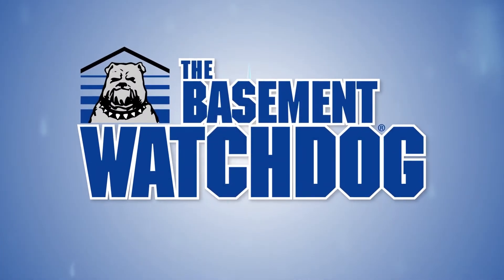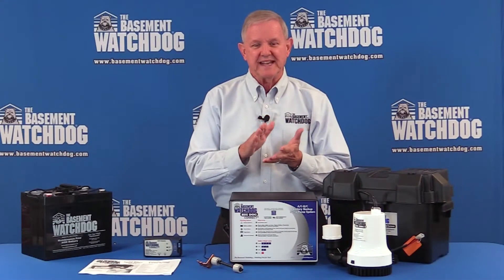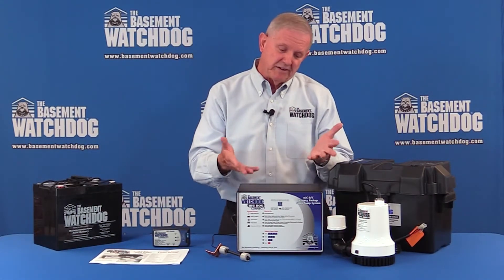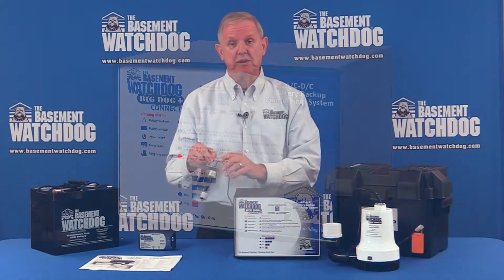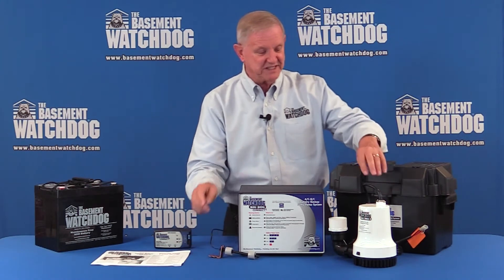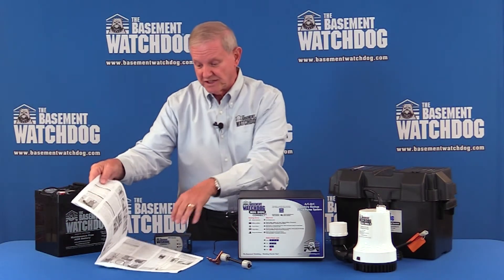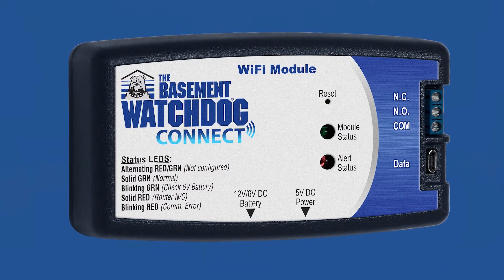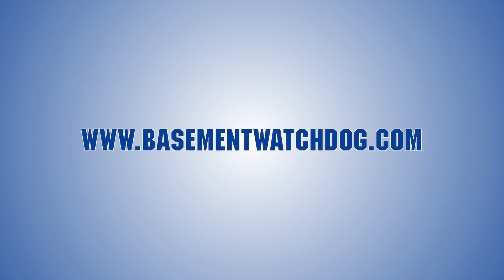Basement Watchdog Big Dog CONNECT Sump Pump System (BWD12-120)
The powerful Basement Watchdog Big Dog CONNECT (BWD12-120) battery backup sump pump system expels 3500 GPH at zero feet (2200 GPH at 10 foot lift). The unit's controller monitors the pump, power and battery conditions 24/7, ensuring your sump system is ready to protect. The system's dual float switches make sure the pump turns on when needed. With the Big Dog on guard, the control box monitors the system and activates the pump if the power goes out or the AC pump fails, keeping your basement dry. The system is compatible with the Basement Watchdog Wi-Fi Module, which provides real-time alerts via text, email or through the app to let you know the status of your sump system whether you are at home or on the go.